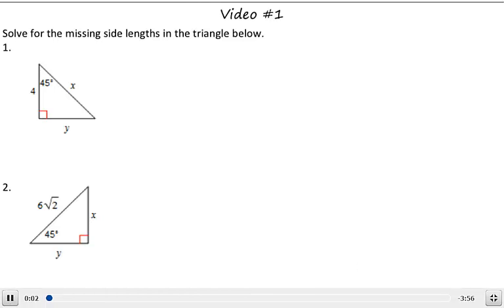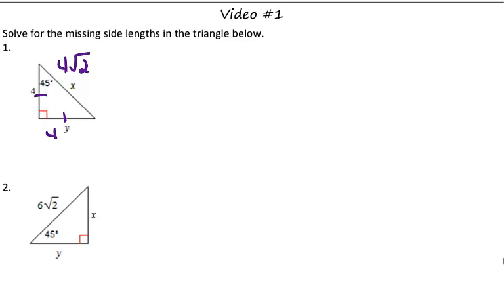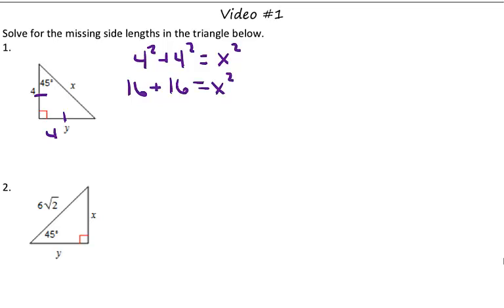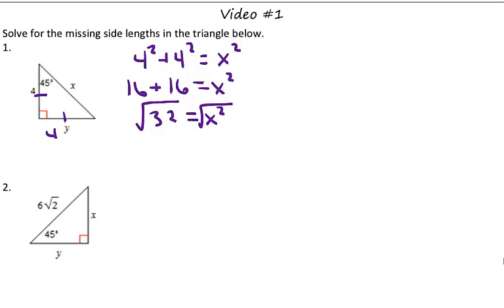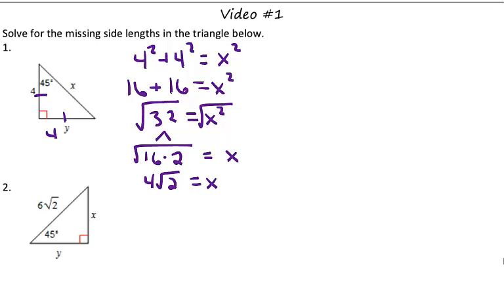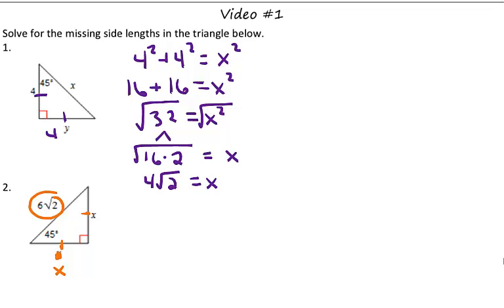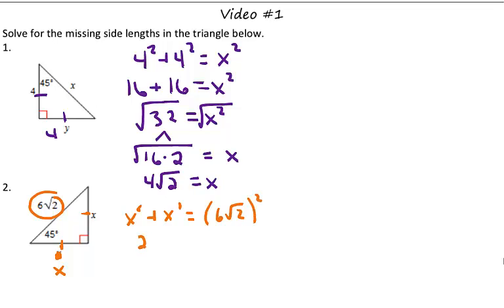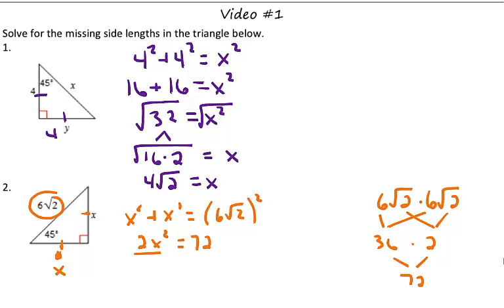Special Right Triangles (45-45-90) Video #1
Use this video to apply the shortcuts of special right triangles (45-45-90) to solve problems!